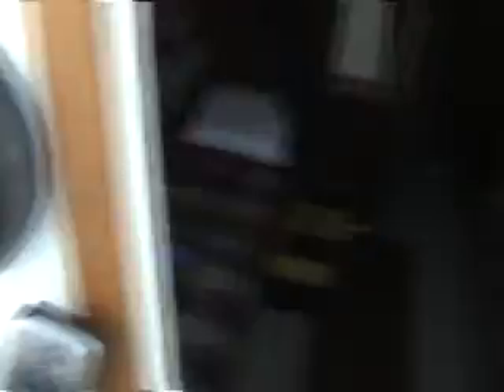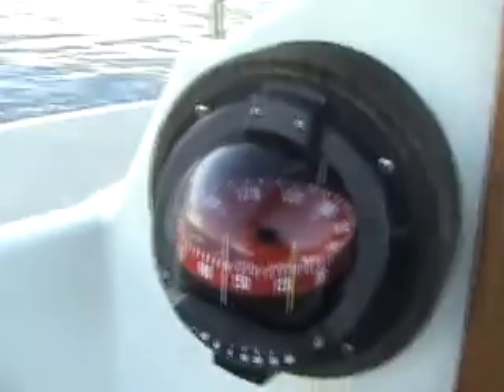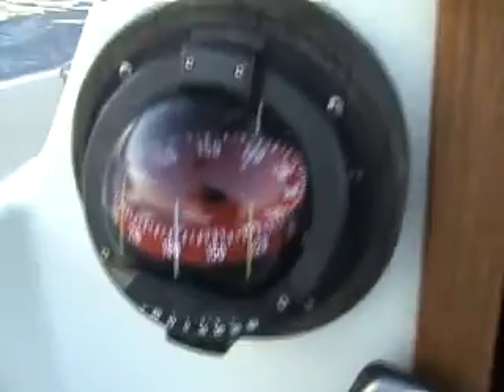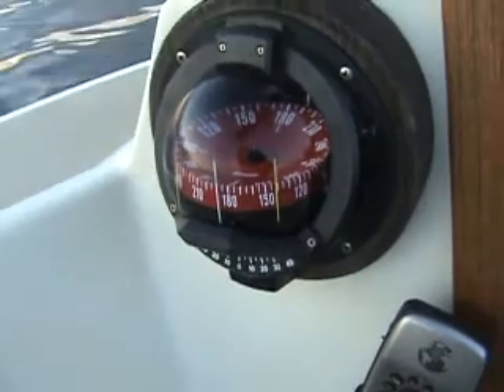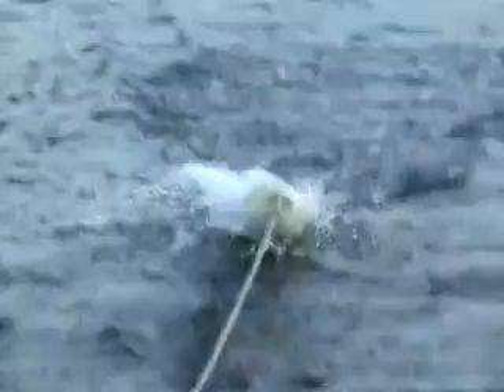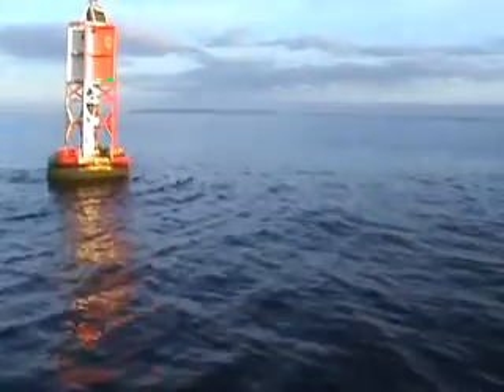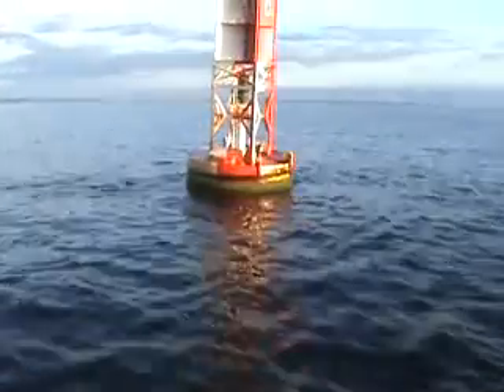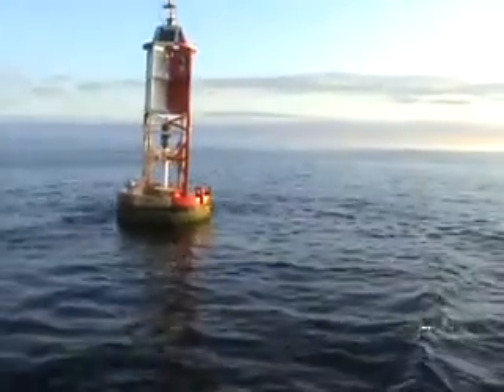Around Monomoy 6-19-09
Mike motors his O'Day 25 from Pleasant Bay in Orleans through the 2007 cut in Nauset Outer Beach (North Beach Chatham) around Monomoy Point and into Saquatucket Harbor in Harwich Port.  Video of camp houses at the cut, Monomoy Light, seals at the point, entry to Saquatucket and more.